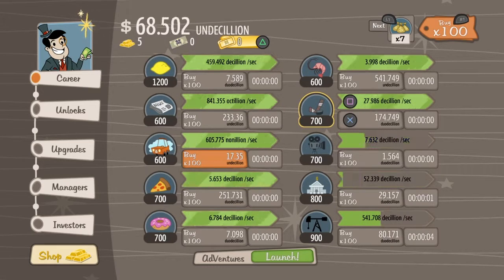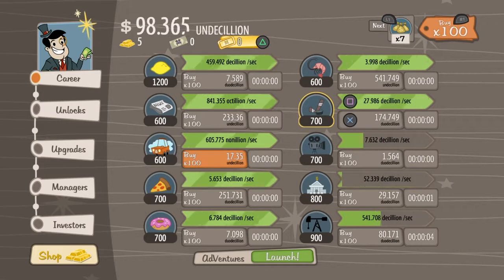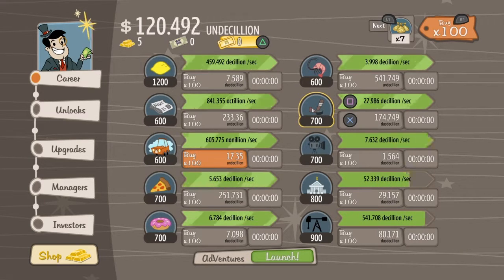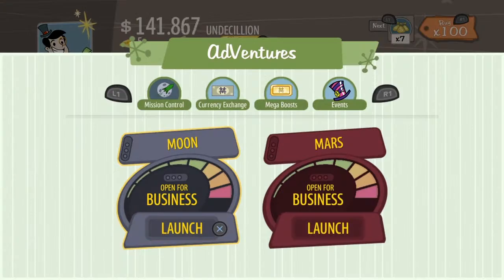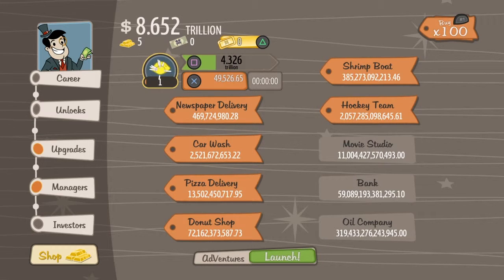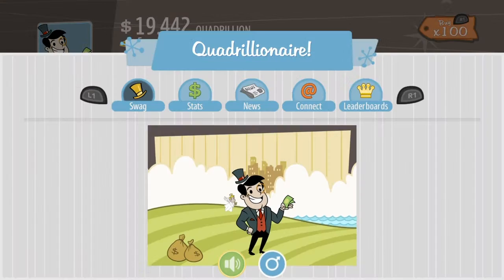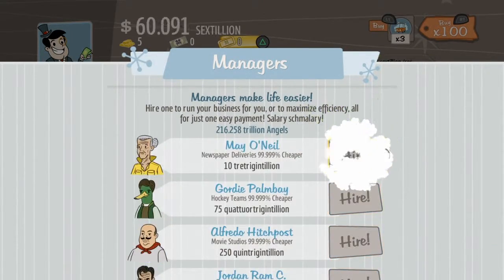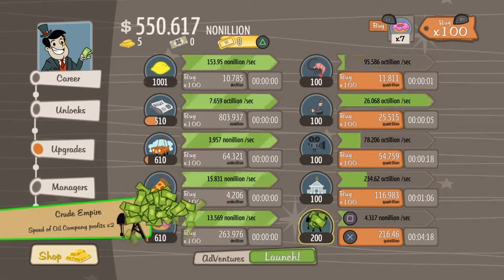AdVenture Capitalist: Money Glitch